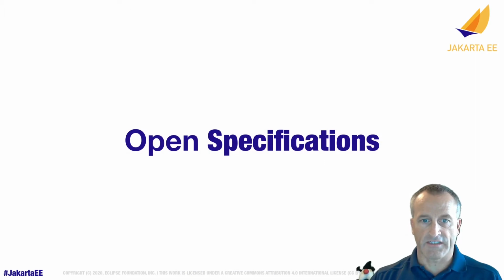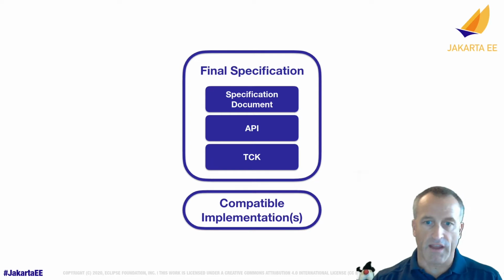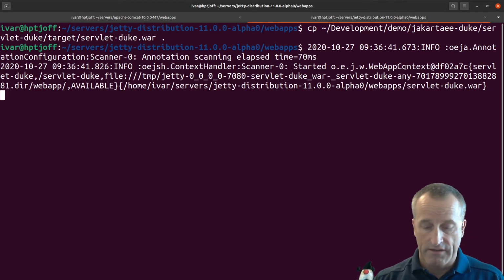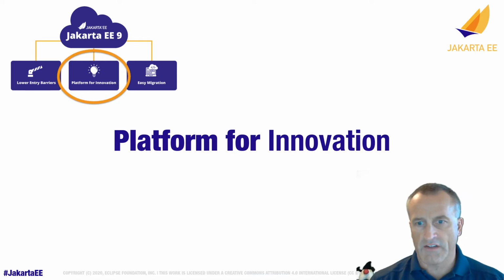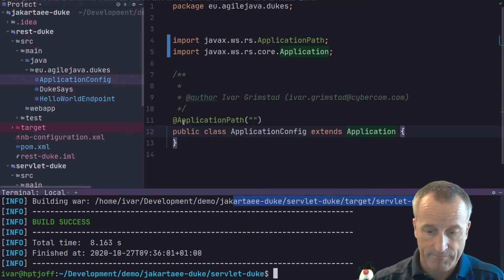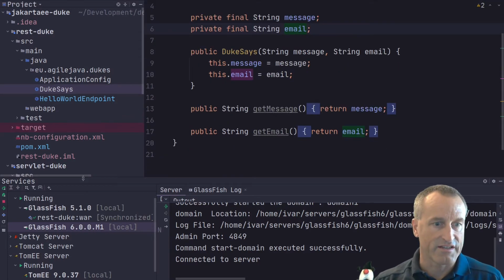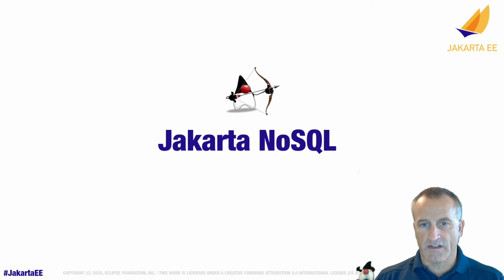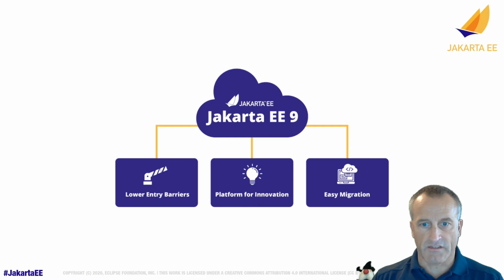J-Fall Virtual 2020: Ivar Grimstad - Jakarta EE 9 and Beyond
Jakarta EE 9 is coming! This is the second release of Jakarta EE since the transition from the Java Community Process (JCP) to the Eclipse Foundation. In this session, we will go through every aspect of Jakarta EE 9 and how this release lowers the barriers of entry, eases the migration, and lays the foundation for a platform for future innovation.

We will also look ahead towards what future releases may bring. The session includes a demo including converting from the javax. to jakarta. namespace as well as looking at available implementations.

Bio Ivar:
Ivar Grimstad is the Jakarta EE Developer Advocate at Eclipse Foundation. He is a Java Champion and JUG Leader based in Sweden.

Ivar is the PMC Lead for Eclipse Enterprise for Java (EE4J) and involved in the Jakarta EE Working Group. He is also one of the community representatives in the JCP Executive Committee as well as specification lead for JSR 371 (MVC 1.0).

Ivar is also involved in Eclipse MicroProfile, Apache NetBeans and a frequent speaker at International developer conferences.